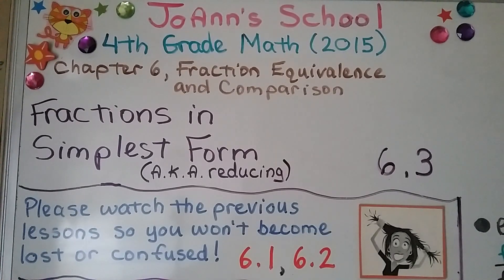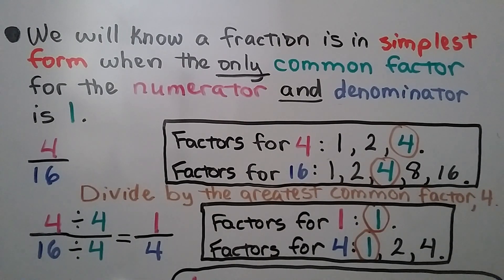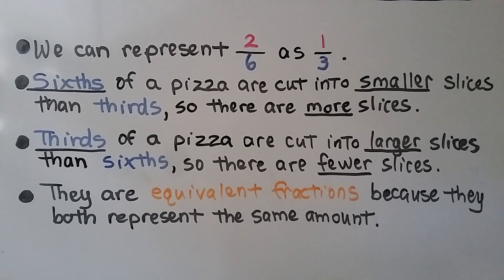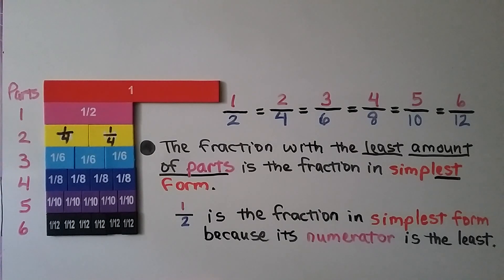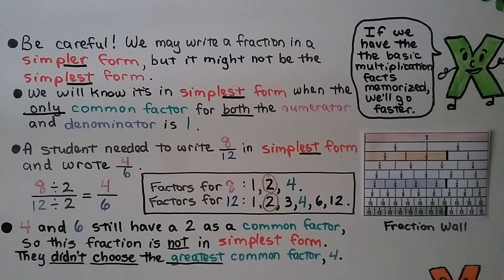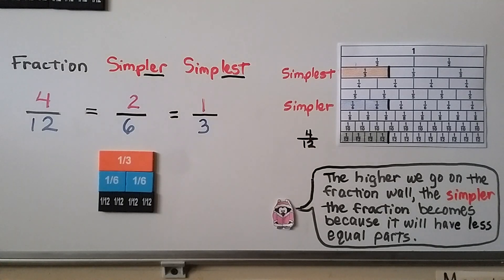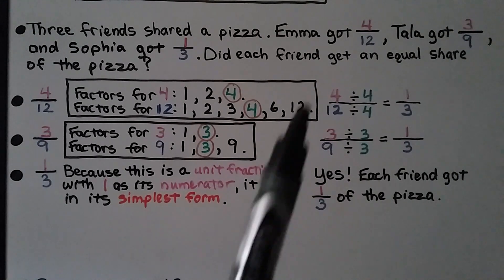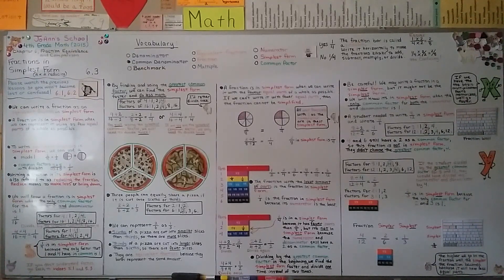4th Grade Math 6.3, Fractions in Simplest Form, a.k.a. Reducing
We can write a fraction as an equivalent fraction in simplest form. A fraction is in simplest form when we can represent it using as few equal parts of a whole as possible. To write equivalent fractions in simplest form we can use a model, or common factors with division. Writing a fraction in its simplest form is also referred to as "reducing" the fraction. "Reduce" means to make less, or bring down. We will know a fraction is in its simplest form when the only common factor for the numerator and denominator is 1. By finding and  dividing by the greatest common factor we can find the simplest form faster and do less math. By NOT using the greatest common factor, we will need to divide twice, or more. If we can't write a fraction with fewer equal parts, then the fraction cannot be simplified. All unit fractions with 1 as a numerator are in their simplest form. We use fraction bar models to compare fractions to see which is in its simplest form. We need to be careful because we may think we wrote a fraction in a simpler form, but it might not be the simplest form. We use a fraction wall to compare fractions to see which has fewer parts and is in its simplest form. We solve two word problems that involve writing fractions into their simplest form.